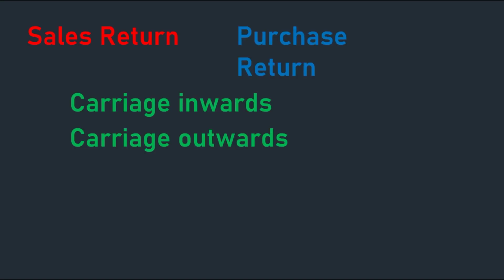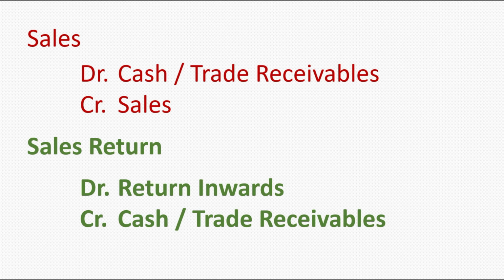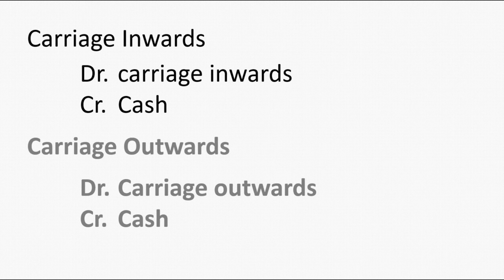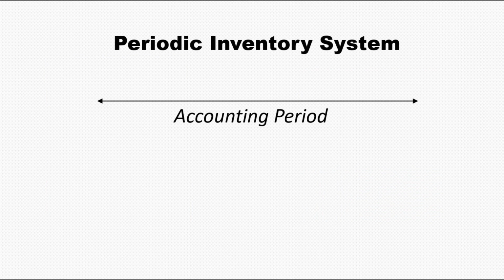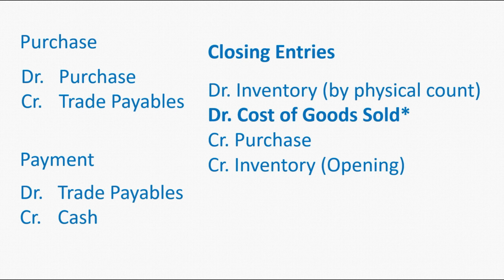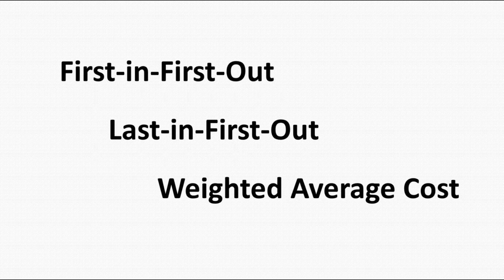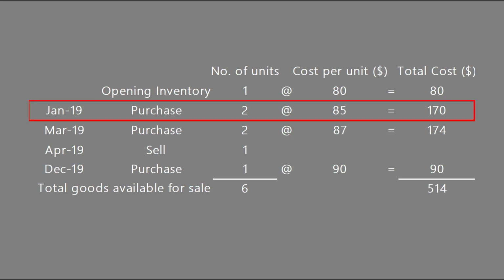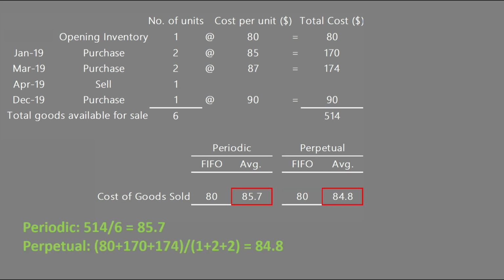INVENTORY ACCOUNTING BASICS - PERIODIC & PERPETUAL; FIFO & WEIGHTED AVERAGE COST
This is an introduction to accounting for inventory, concepts covered include periodic and perpetual systems; sales / purchase return; inventory costing methods and more.